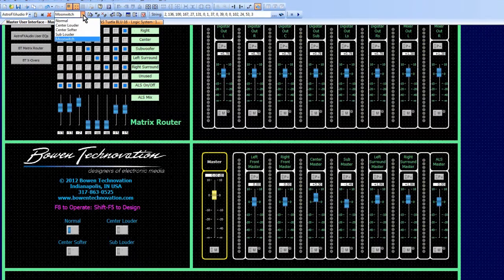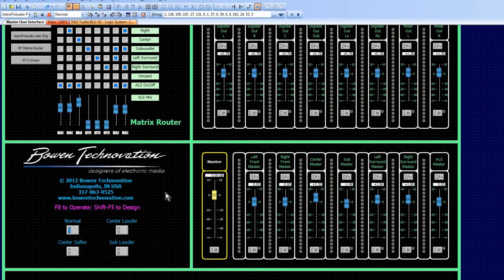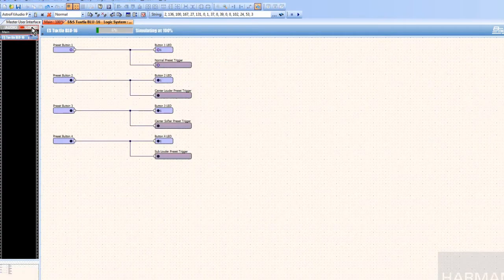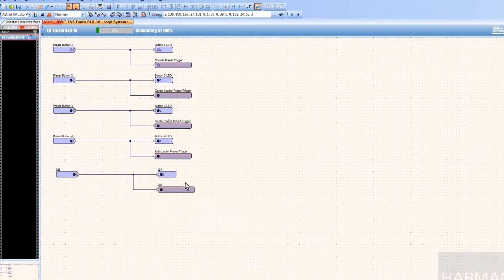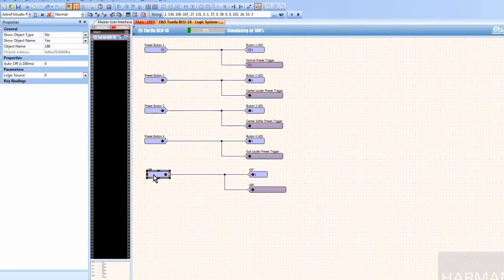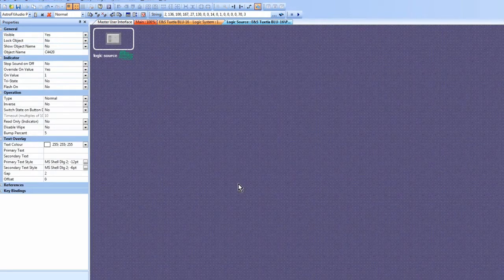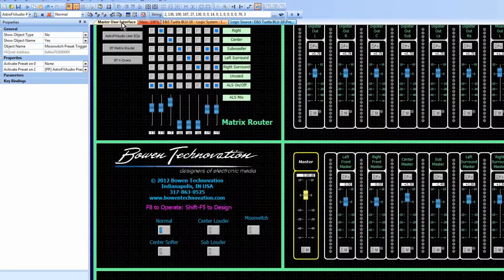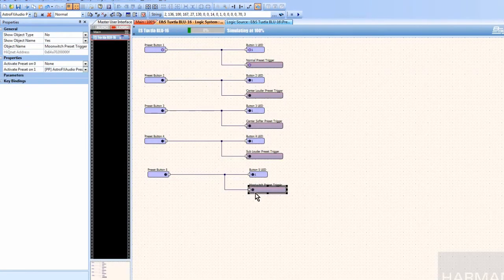AstroFXAudio Tutorial How to Create a Button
Instructional video on how to create a button to recall a user preset in the Bowen Technovation AstroFXAudio system.